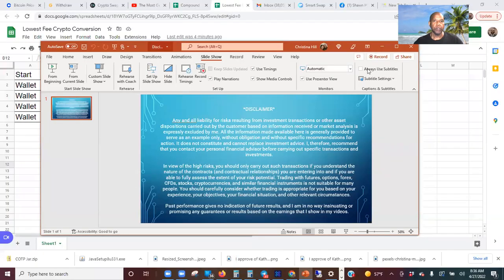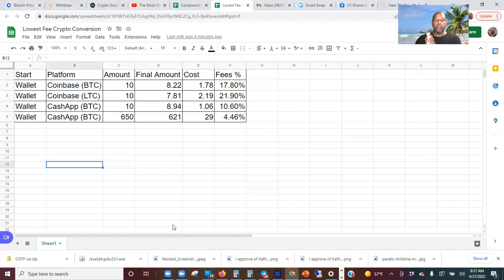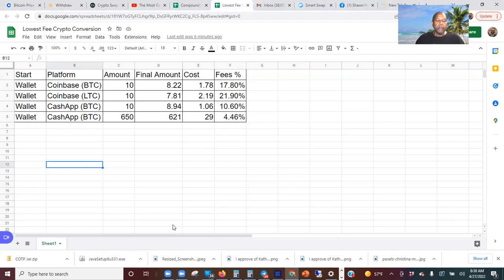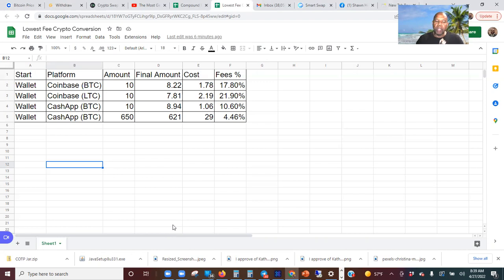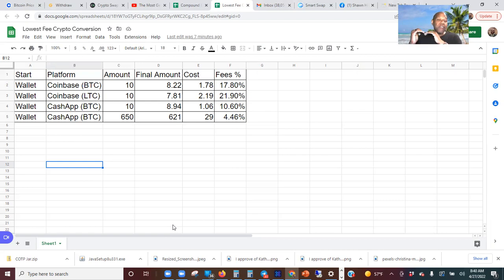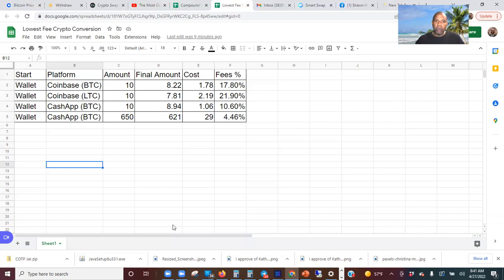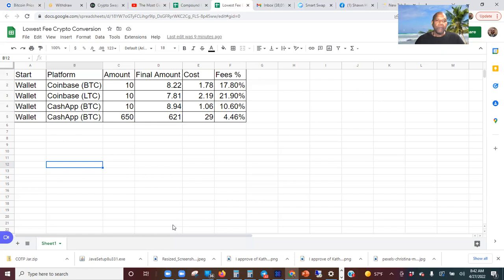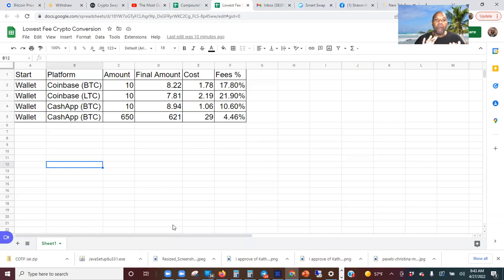Coinbase vs Cashapp: Which charges less fees to convert from TRC20 | Smart Swap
Coinbase and Cashapp are two of the most popular ways to fund and withdraw money from crypto projects.  The real key to keeping more money in your pocket is the fees.

In this video I show you which platform will charge you less to turn you TRC20 into cash into your bank account.

Not knowing the difference will cost you a lot of money!

Here are the links to the different platforms that I mention in the video:

Ready to get started earning 6% per day?

Here is another program that I am loving!  Making 3% per day compounded!

*I am an affiliate of some of the companies mentioned and may receive compensation from them*